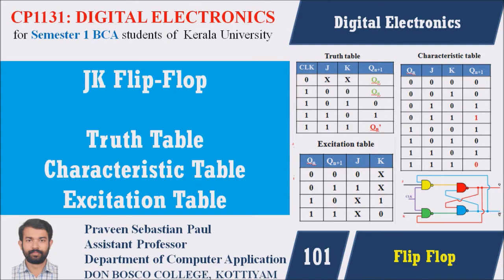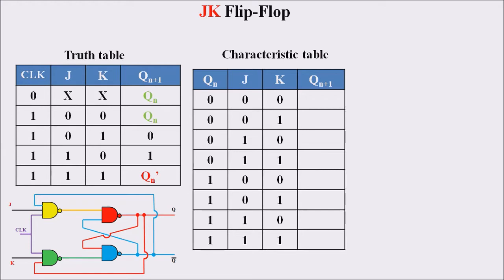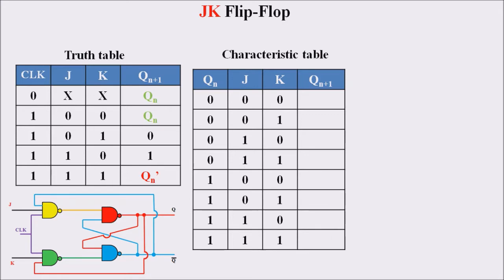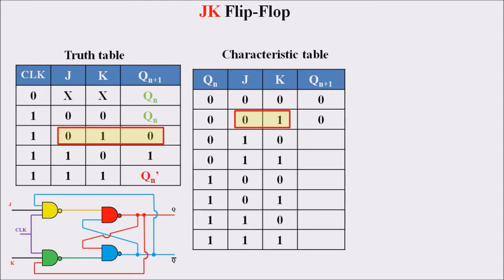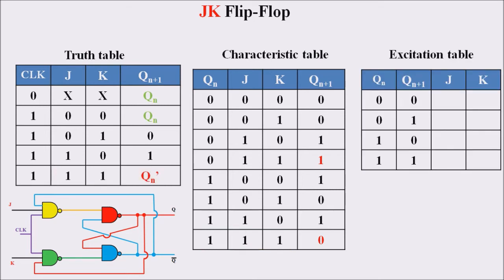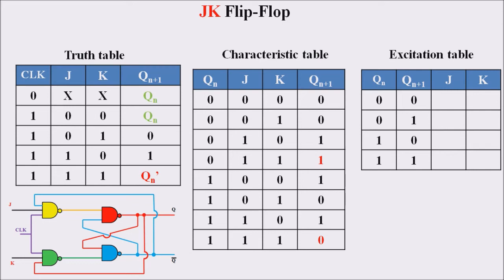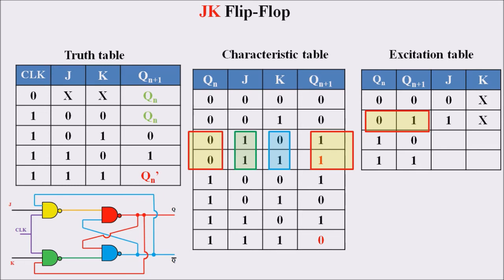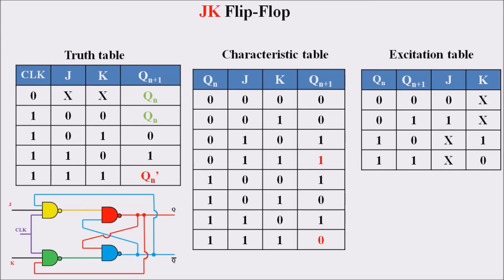LECTURE 101 – DIGITAL ELECTRONICS –CHARACTERISTIC AND EXCITATION TABLE OF JK FLIP FLOP - BCA SEM1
The JK Flip Flop is a gated SR flip-flop having the addition of a clock input circuitry. The invalid or illegal output condition occurs when both of the inputs are set to 1 and are prevented by the addition of a clock input circuit. So, the JK flip-flop has four possible input combinations, i.e., 1, 0, "no change" and "toggle". The symbol of JK flip flop is the same as SR Bistable Latch except for the addition of a clock input.